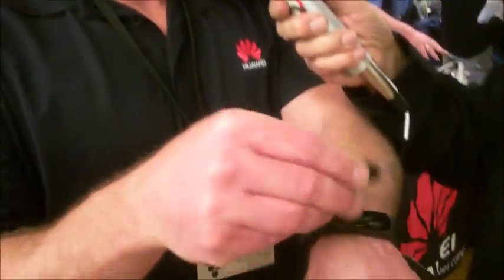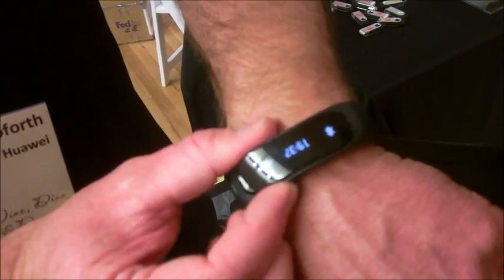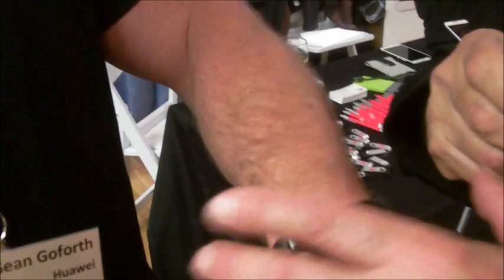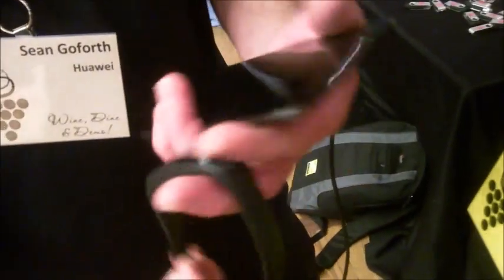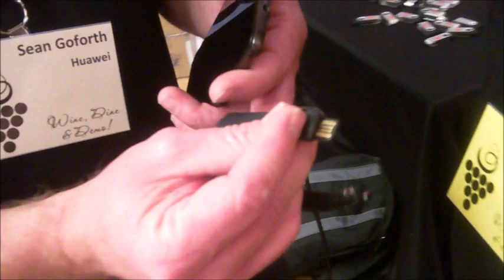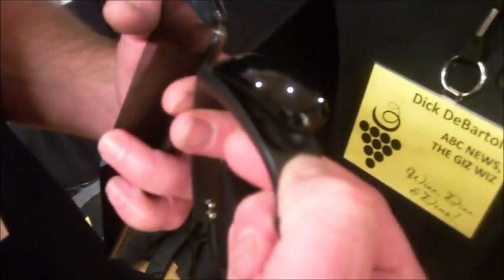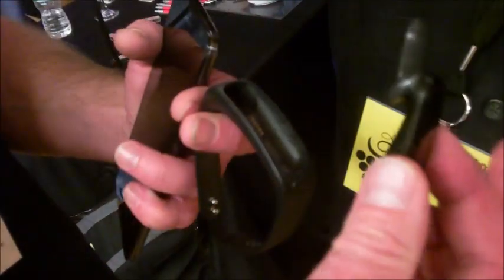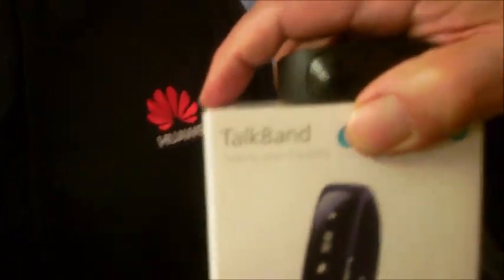Two useful devices, now in one wearable band.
The Talkband B1 from Huawei combines a fitness band with a Bluetooth headset. But wait, there's more! The end of the watch band has a hidden standard USB connector so you can charge it without any additional adapters. Available now.